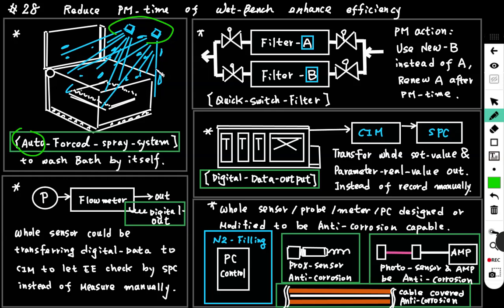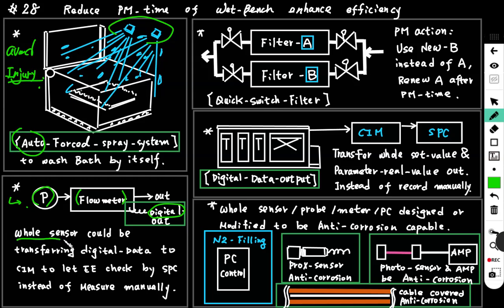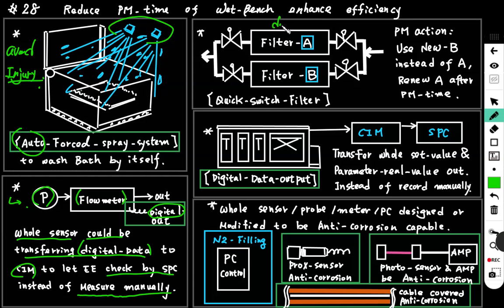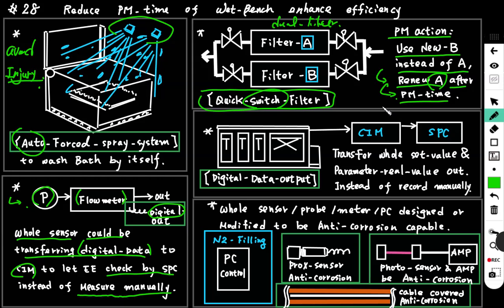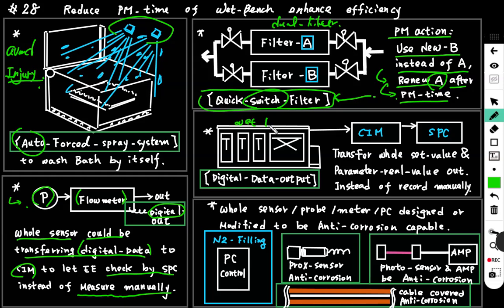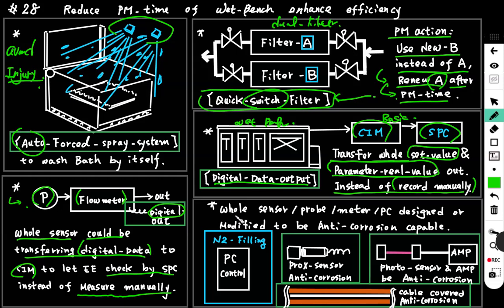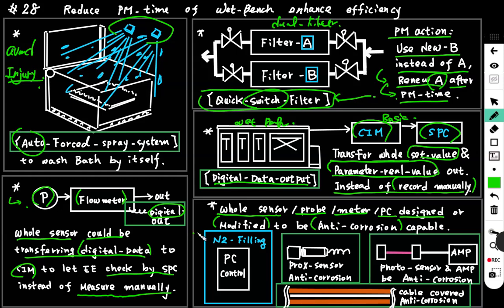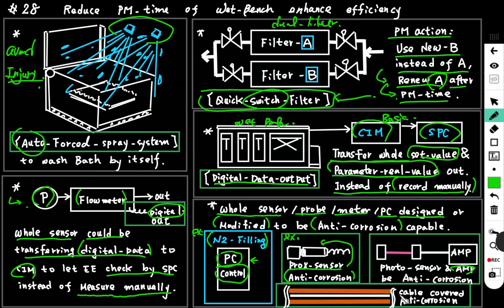AF28 Reduce PM time of equipment to enhance efficiency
Move on to next generation Fab